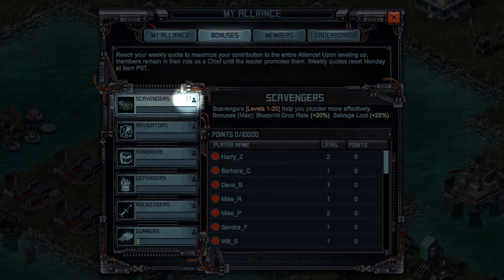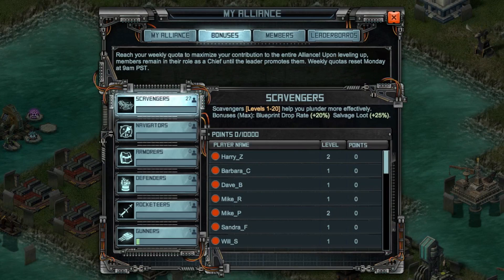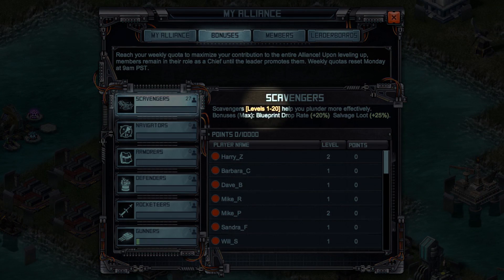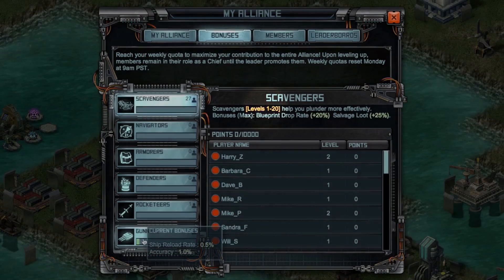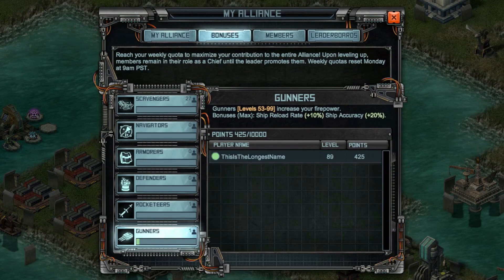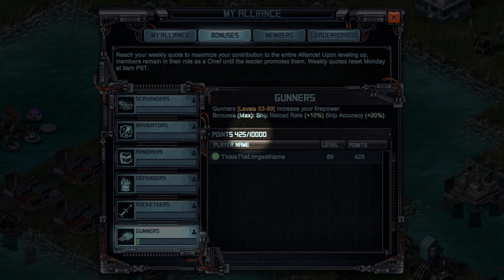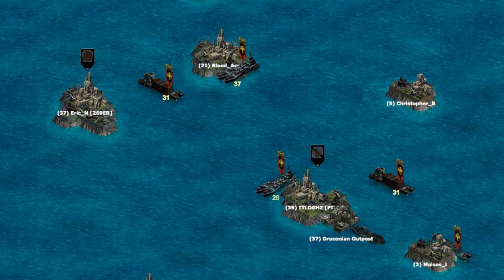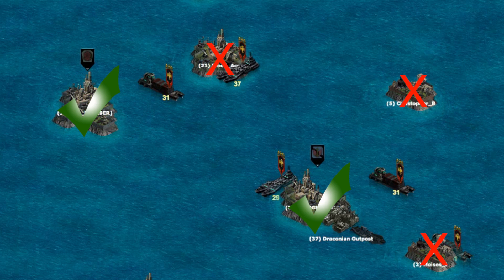Battle Pirates: Alliance Points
Watch this video for everything you need to know about Alliance Points.